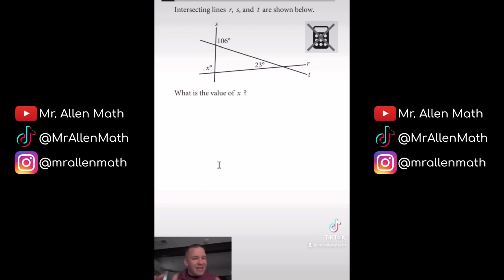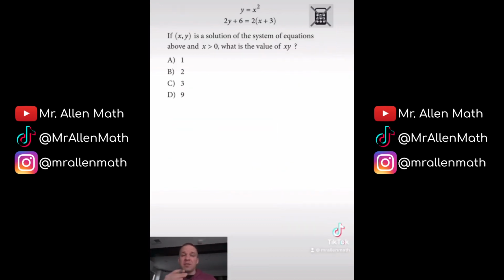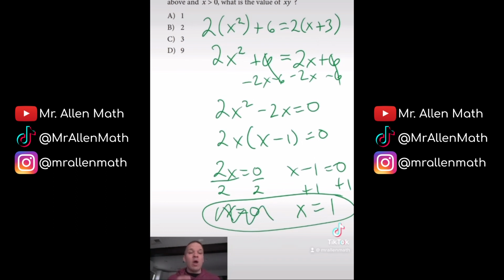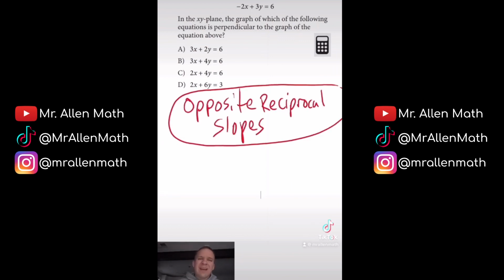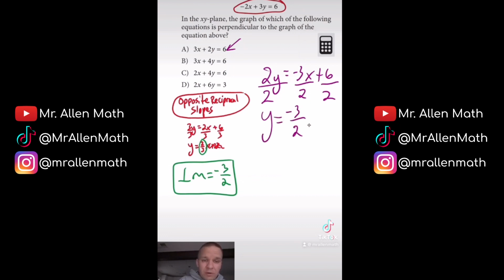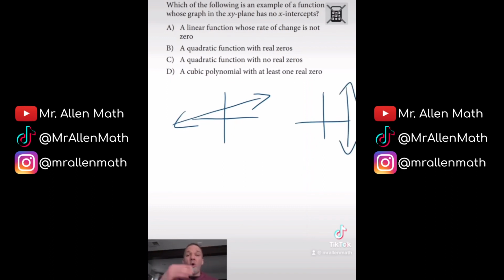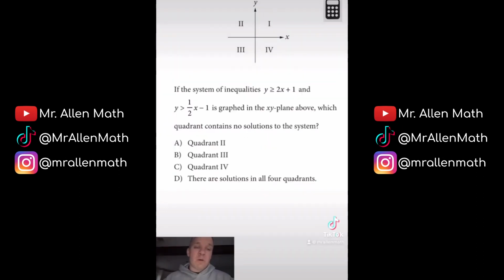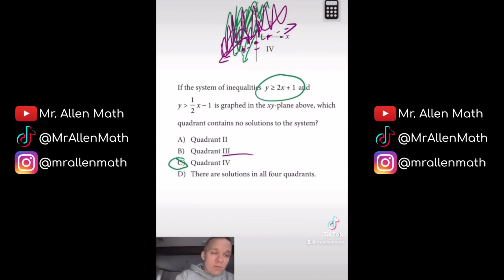SAT Math Test Prep 6: 7 Problems covering Algebra 1, Geometry, Algebra 2, and a Mixture Problem!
Interior and Exterior Angles of a Triangle
System of Quadratic and Linear Equations
Arc Length of a Circle
Writing an Equation of a Perpendicular Line in Standard Form given an Equation
Determine a graph that has no x-intercepts given a description of the type of function
Solve a system of linear equations using elimination method
Graph a linear inequality to determine the quadrants that do not have any solutions